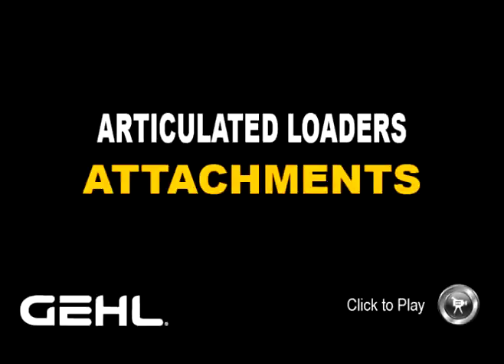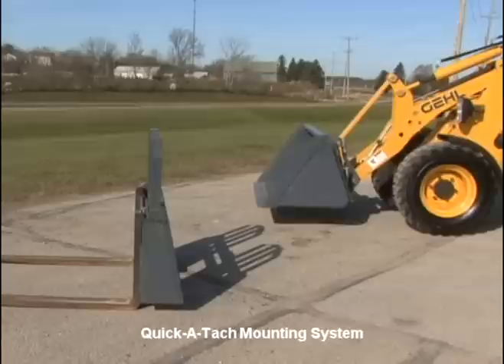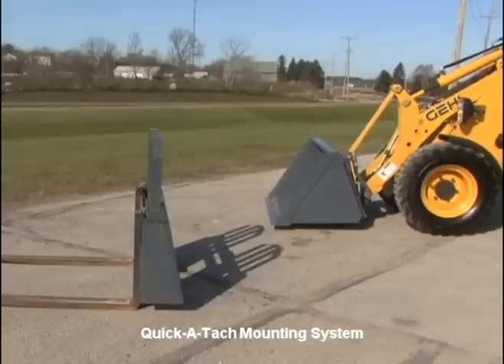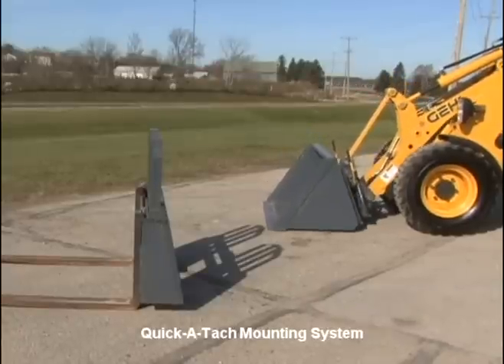Gehl Articulated Loader Attachment System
The Articulated Loaders from Gehl have an easy-to-use attachment system. This allows the operators to change attachments with ease, getting them back to work with the correct tools in record time.